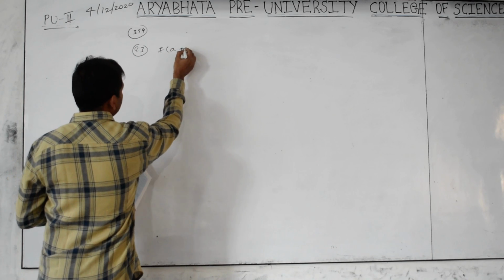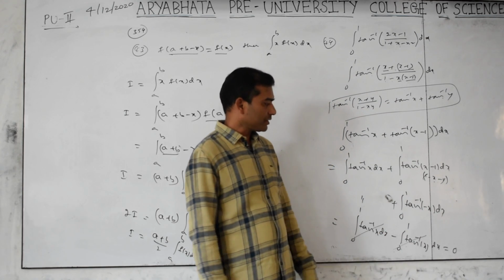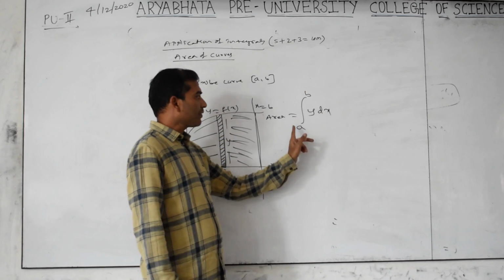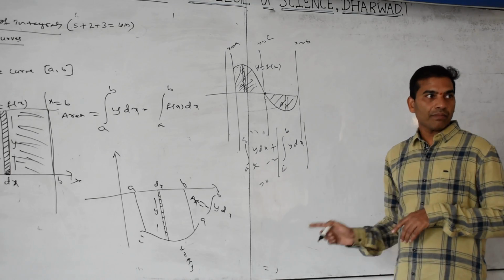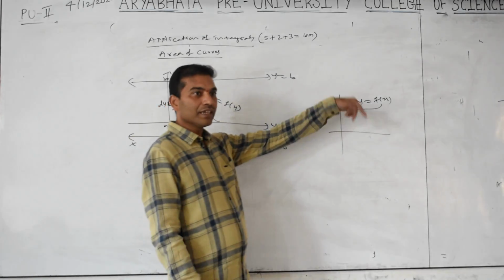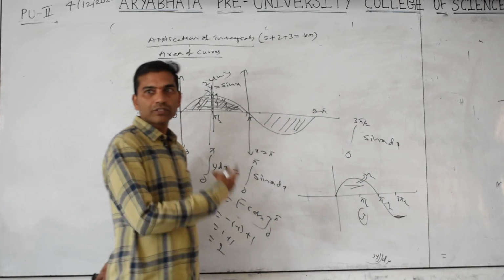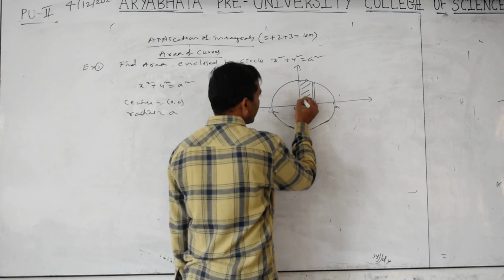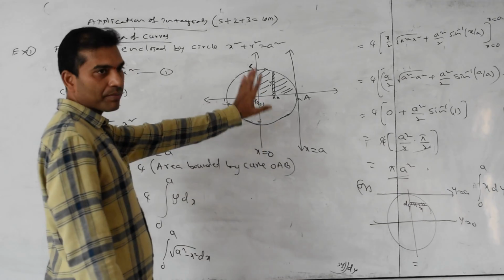Konnurs Aryabhata theory classes Applications of Integerals Prof Ramesh Sir PART 01